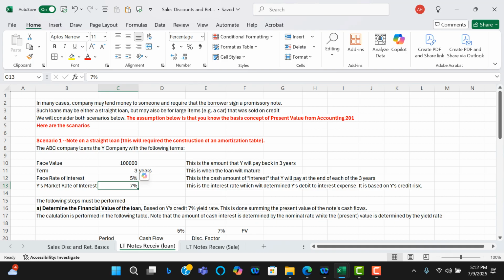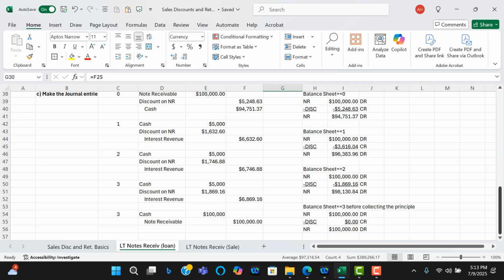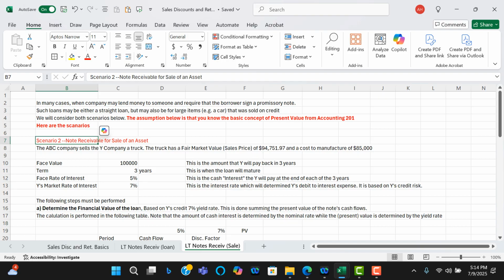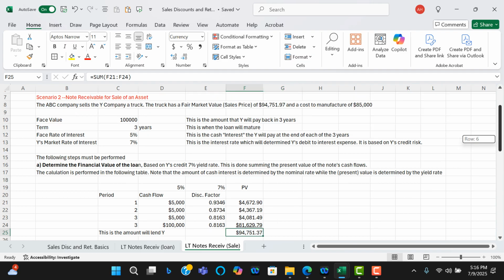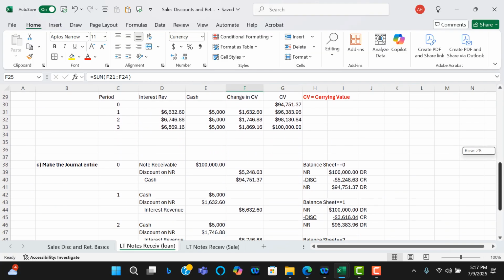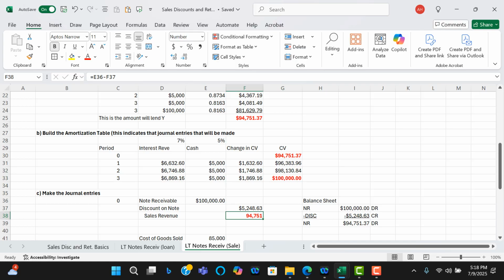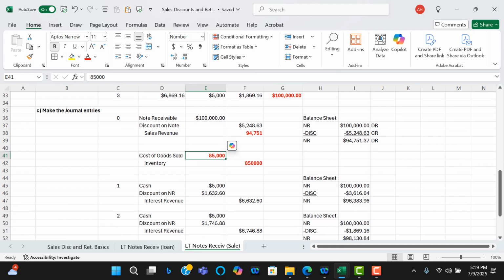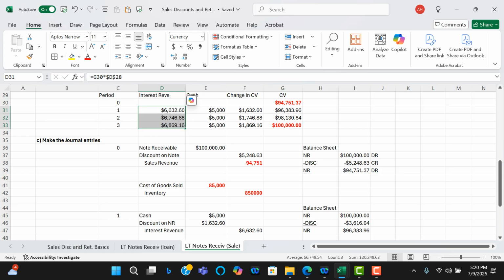Sales DR, AR, NR 3 NR Sale